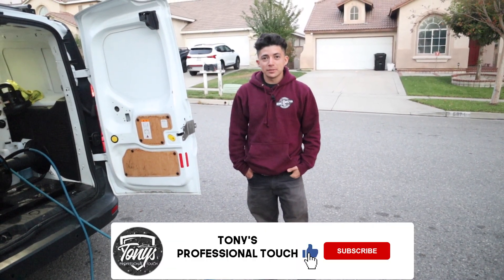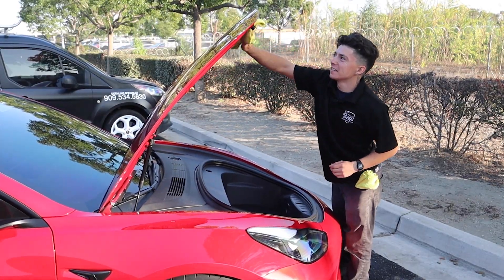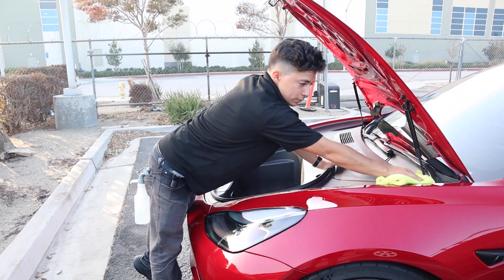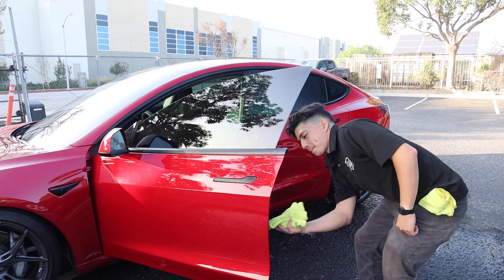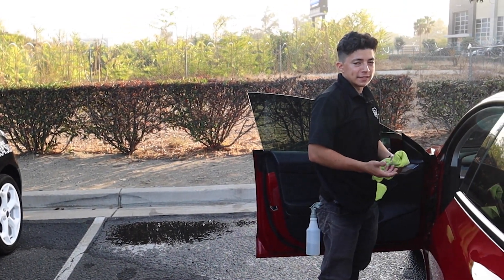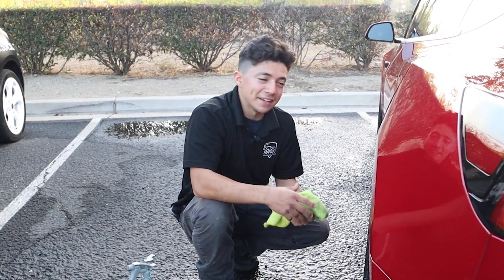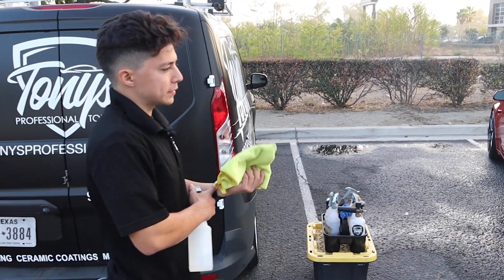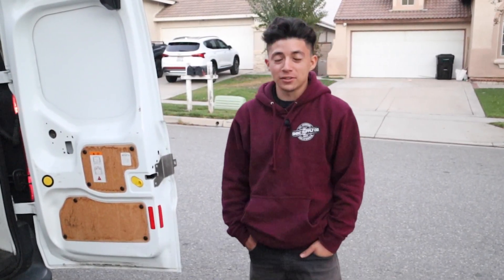Customers I Hate & Love To Work With - Tony's Professional Touch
Equipment and Products we use!

PAINT CORRECTION

Rupes 15 III Complete Kit

Polisher Duffel Bag

Rupes Rotary Polisher

2/3 inch Polisher

Correcting Pad

Correcting Compound

Polishing Pad

Perfect Finish Polish

One Step Correction Pad

One Step Correction Polish

Polish Removal Towels

Handheld Correction Lights

Interior Lights

MAIN EQUIPMENT

Pressure Washer

Pressure Washer Pump

Foam Cannon

Mytee Extractor

Steam Cleaner

Honda Generator

Extension Cord

INTERIOR/EXTERIOR PRODUCTS

Soft Brushes

Drying Towel

Tire Brush